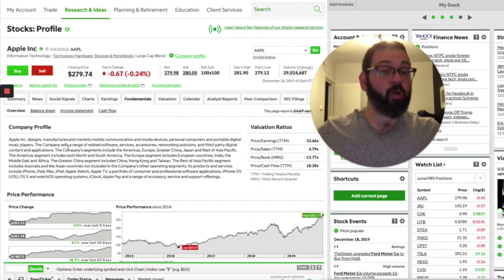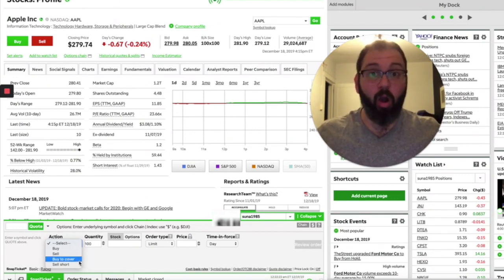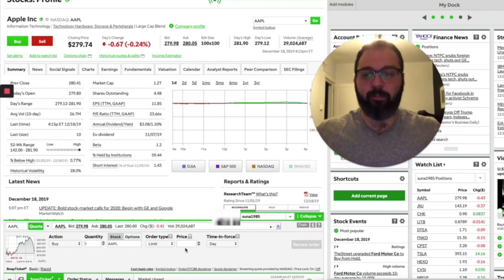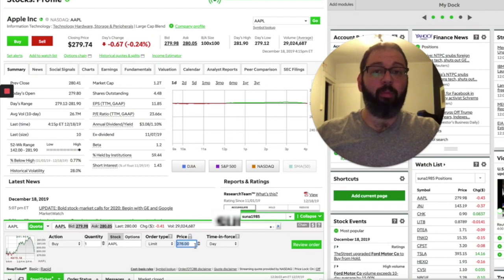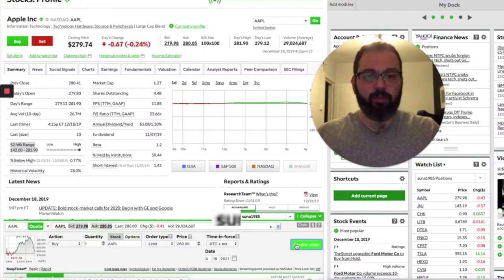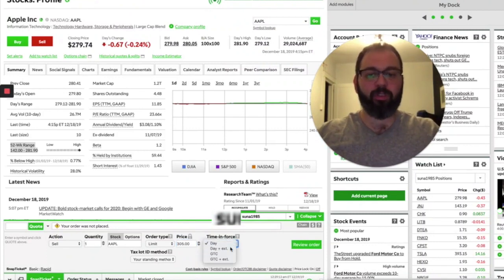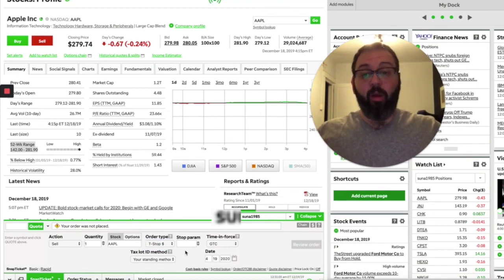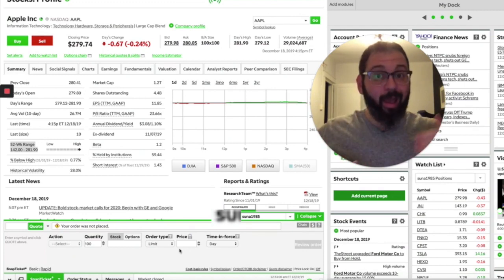Investing for Beginners Step 4: HOW TO BUY AND SELL STOCKS!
So you've opened your account, you've clicked through some earnings reports and now you're ready to make your first long term investment. This quick video will walk all of you soon-to-be Warren Buffets through your very first investment. You'll learn how to buy a stock (what!!), sell a stock (how??!!), and set up stop losses (WHAT ARE THOSE??) and in no time, you'll be stacking that cheddar!!

But most important of all! THE MOST IMPORTANT THING YOU CAN DO! Is follow me on 🔥